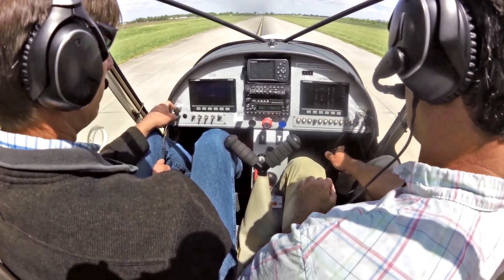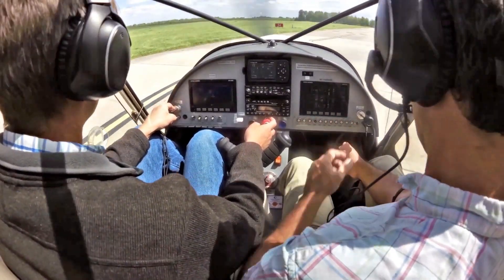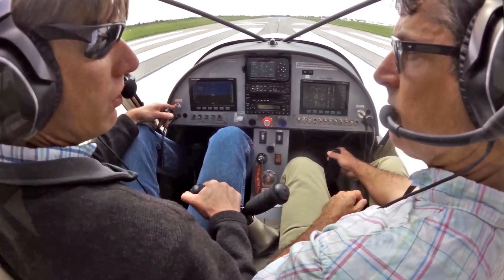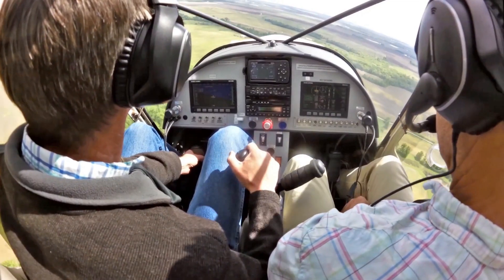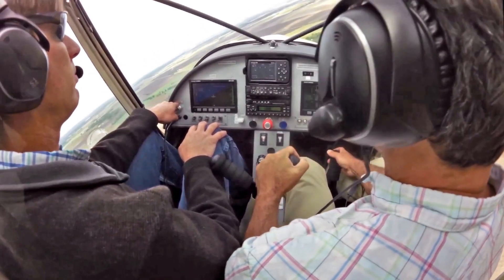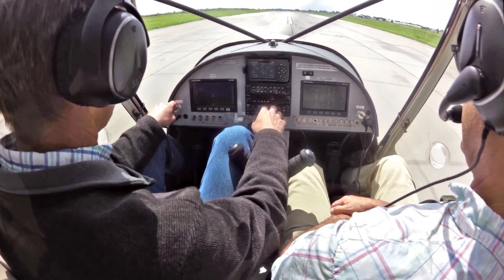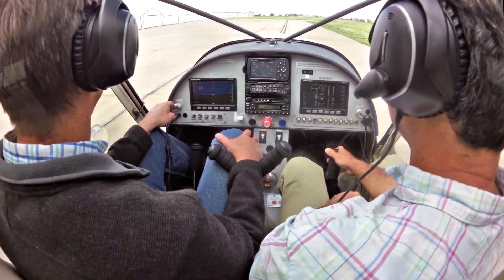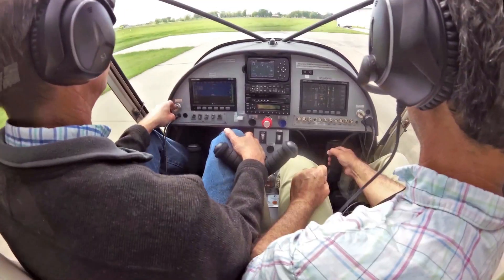Hand controls in the Zenith CH 750 - prototype installation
We recently developed, installed and tested simple hand controls for the rudder / steerable nosewheel of the Zenith CH 750. This is a test of the prototype installation in a STOL CH 750 SLSA. Still to come: throttle and brake controls (type and location to be determined).
Hand controls are installed to allow pilots with disabilities to fly the aircraft.